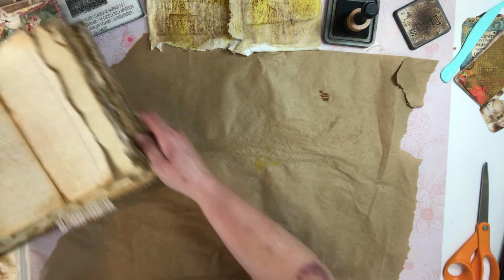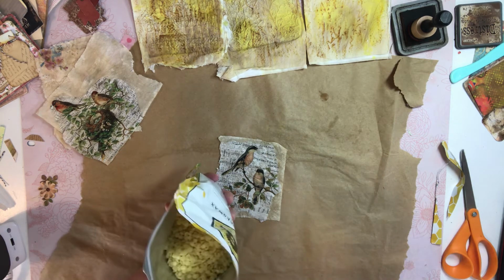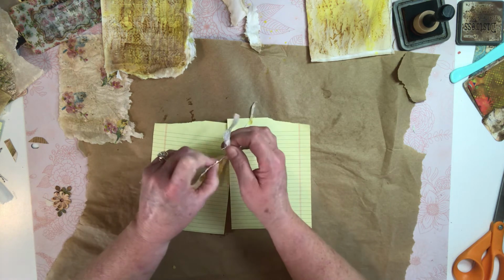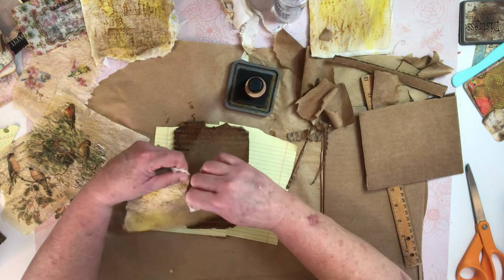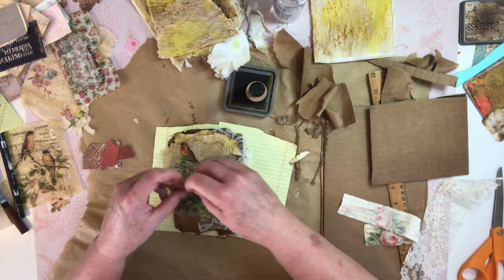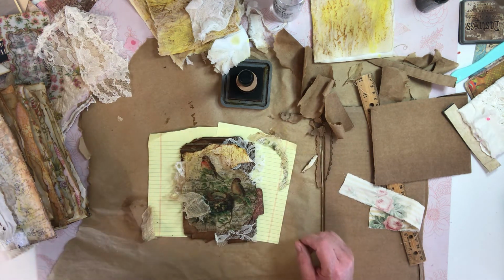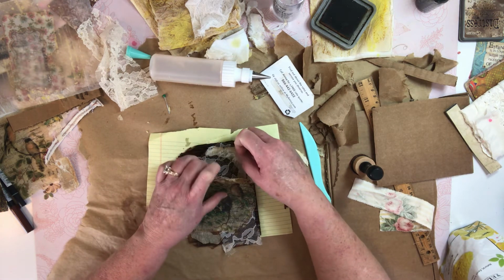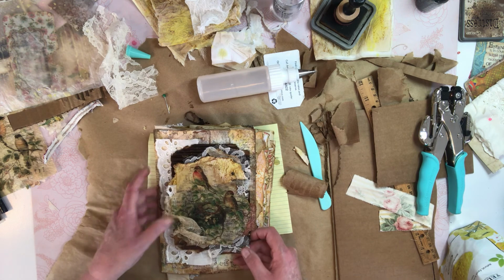Collaged cover journal. Bee’s wax cover topper, embossing paper towels for handmade journal.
Inspired by Andrea at Artymaze. Thank you Andrea for your talents.
This journal is calling to be made! Coming together so fast.